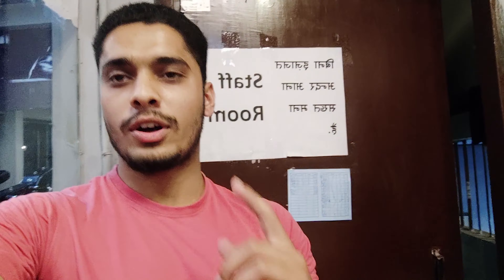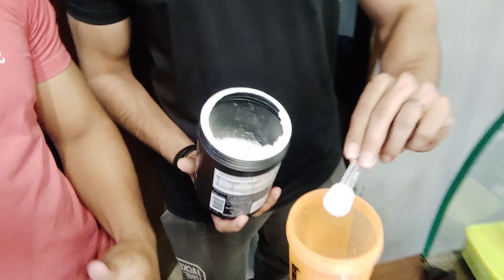Gaining series | VLOG EP : 1 | Gaining Phase after Ramzan | Asthetic Ayaan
Hello guys , this is my first Vlog , this is a proper workout of bicep tricep
, extreme workout ho gya aaj to , gaining phase hai heavy lift karna hoga , and diet is must .